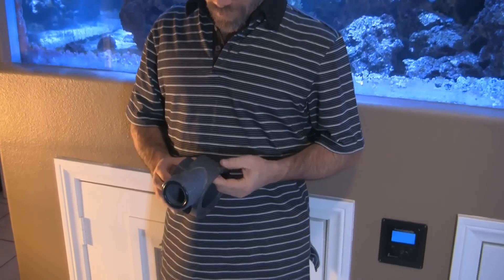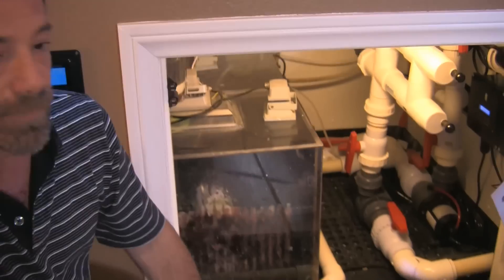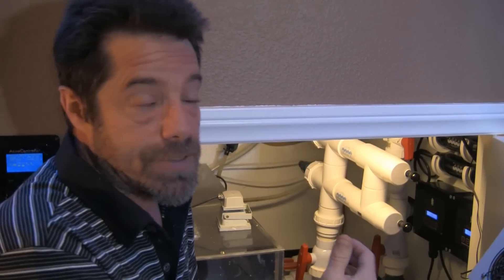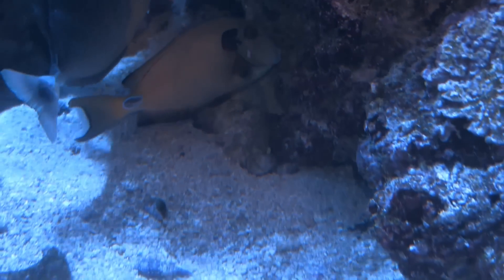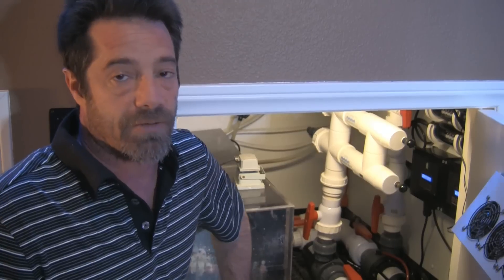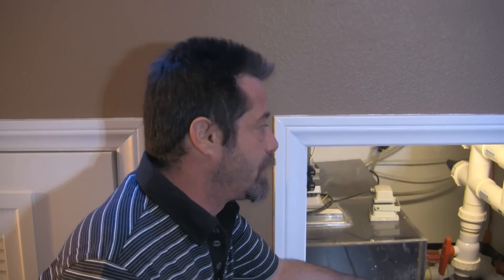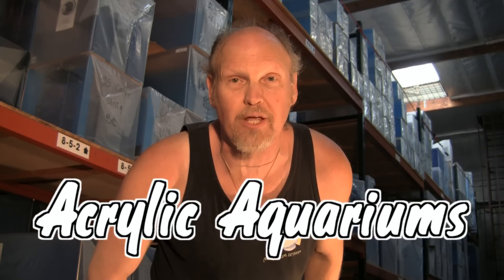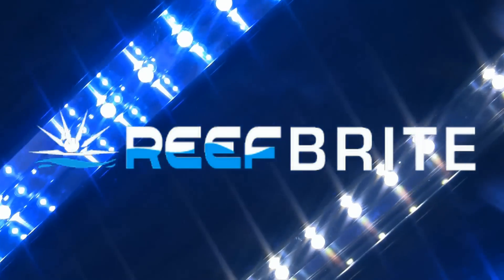DC Water Pumps, LA Fishguys Tech Talk Episode 152, part 3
Scott switches to DC Pumps in Aquarium Tech Talk, a new series within LA Fishguys. Scott Leif shows you in the One Hundred and fifty second episode of LA Fishguys how he has and why he has switched his water pumps to the new DC water pumps on his 500 gallon reef tank.